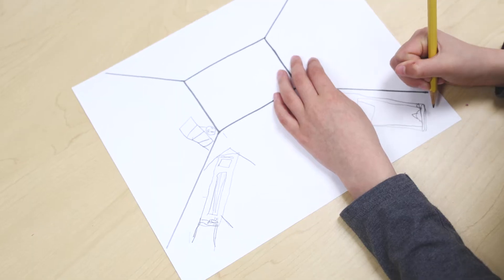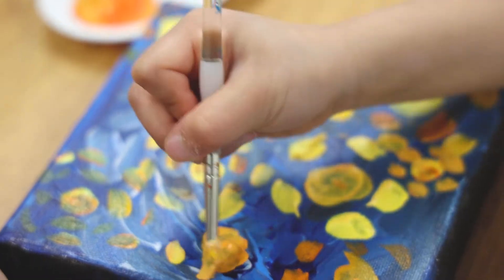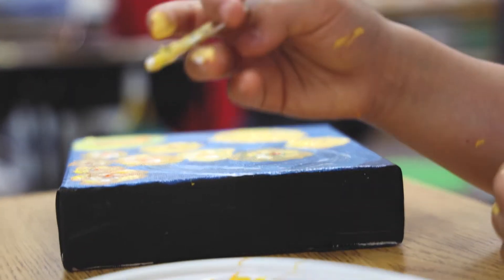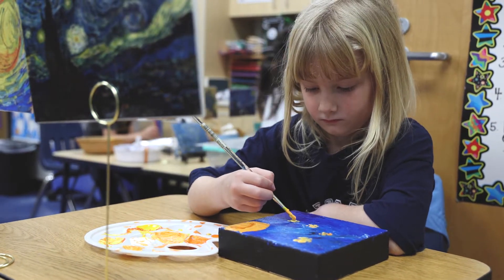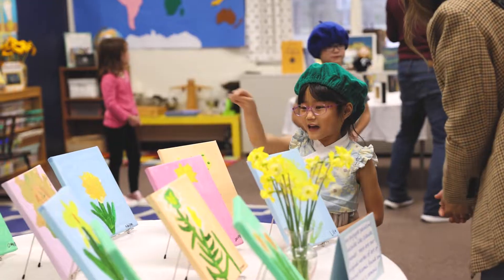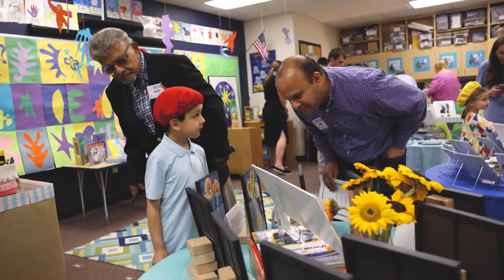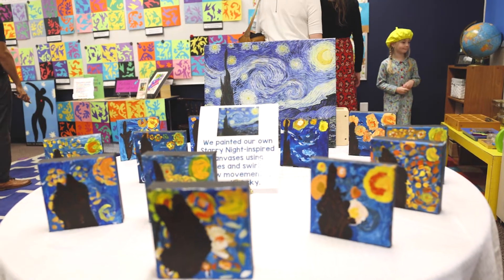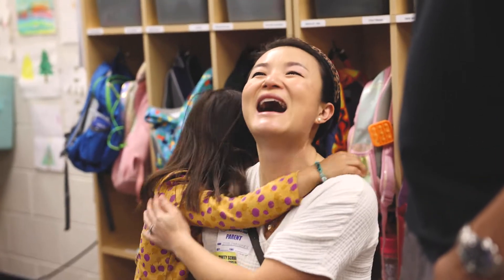Kindergarten Van Goghs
Trinity's kindergartners created artistic masterpieces over the past few weeks, painting their own interpretations of Vincent van Gogh's The Starry Night, and other artists. They were excited to share their work with their parents and friends at an exhibit in their classrooms.